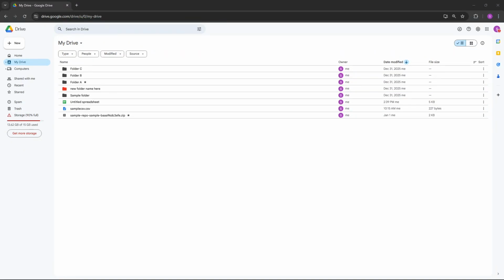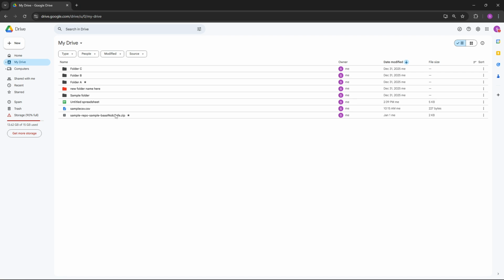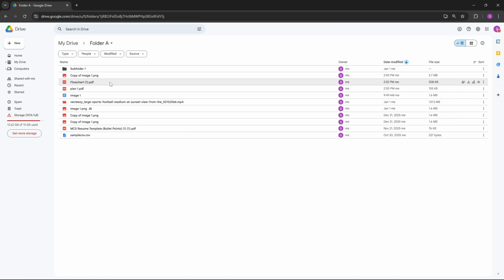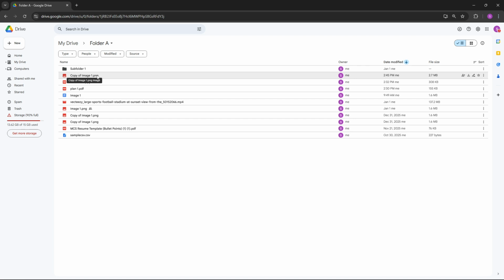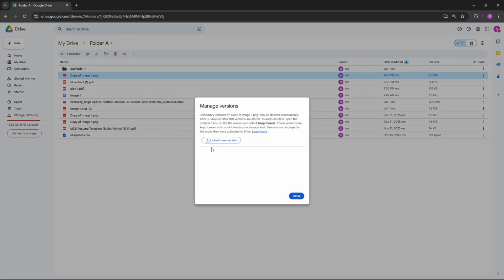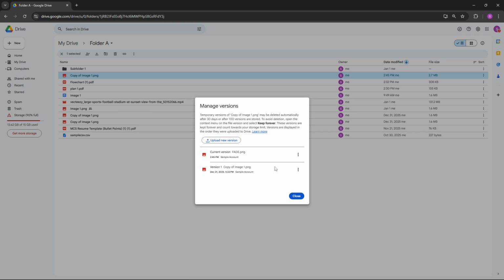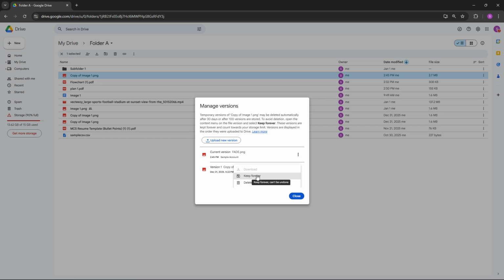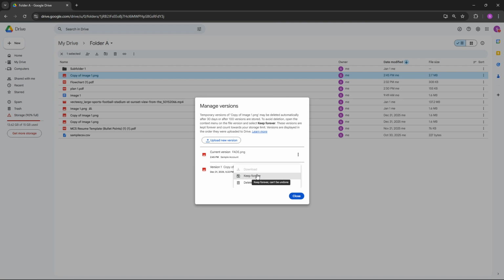How To Set A File Version To Keep Forever In Google Drive (Quick Guide)